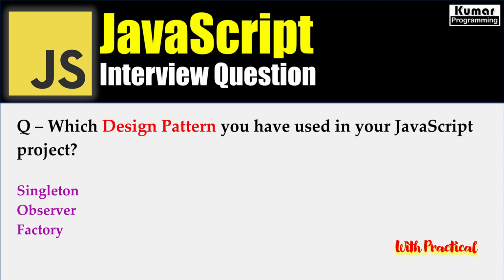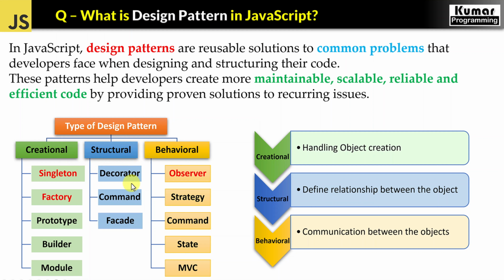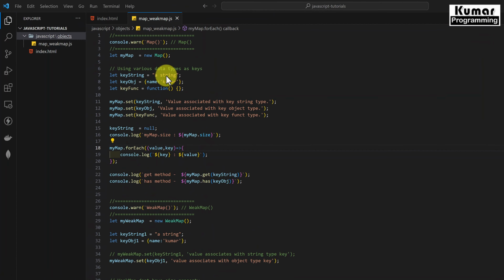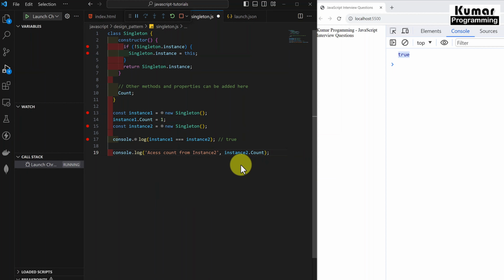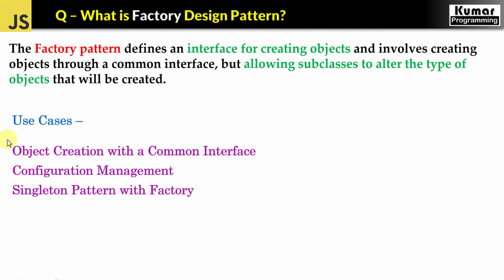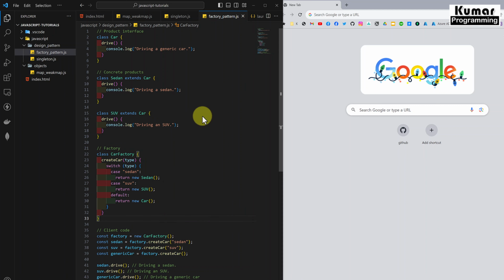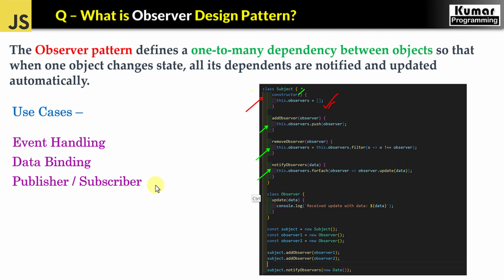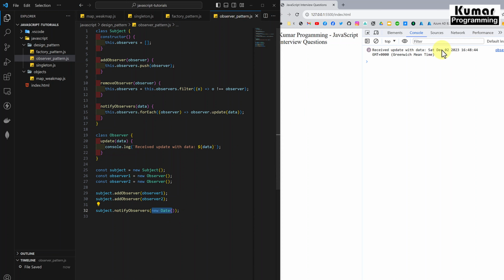JavaScript Interview Question - What is Design Pattern ? [ Singleton Factory & Observer ]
JavaScript Interview Questions - What is is Design Pattern? [ Singleton Factory & Observer ]

Design Pattern  -
In software development, a design pattern is a general reusable solution to a commonly occurring problem within a given context in software design. Design patterns are templates that developers can apply to solve particular problems in a more efficient and organized way. They are not blueprints or finished designs, but rather guidelines for solving certain types of problems.

1. Singleton Pattern:
Ensures a class has only one instance and provides a global point of access to it.

2. Factory Pattern:
Defines an interface for creating objects, but lets subclasses alter the type of objects that will be created.

3. Observer Pattern:
Defines a one-to-many dependency between objects so that when one object changes state, all its dependents are notified and updated automatically.

Please SUBSCRIBE my channel and do not forgot to press the bell icon in order to get notification for all of my upcoming videos as well as please like and share.